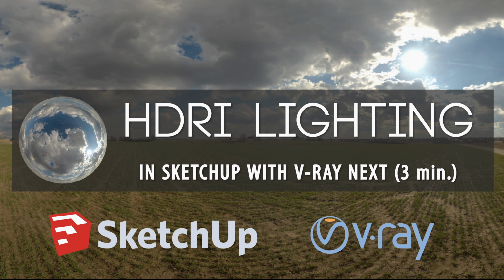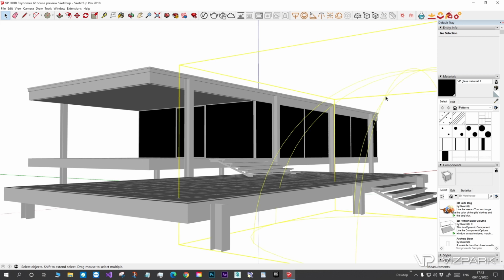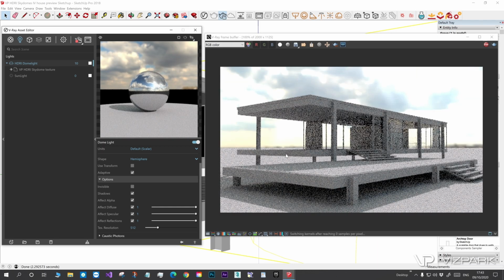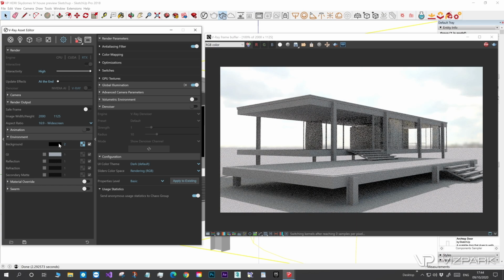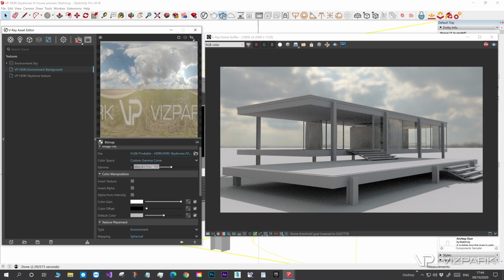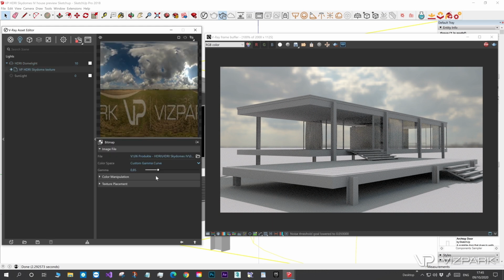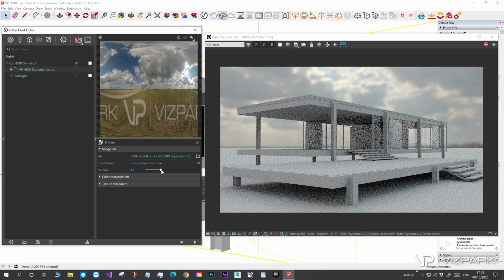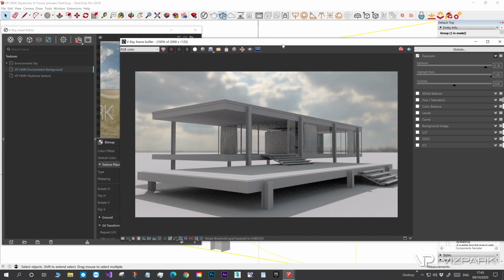VP | HDRI lighting with Sketchup and v-ray next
In this short video tutorial you´ll learn the VIZPARK method of lighting an exterior scene with an HDRI. Our method allows realistic lighting in minutes while maintaining more flexibility with background and main light by using the same HDRI.

Find free 1k demo HDRIs and professional high resolution HDRIs